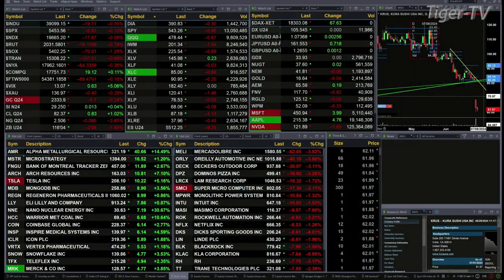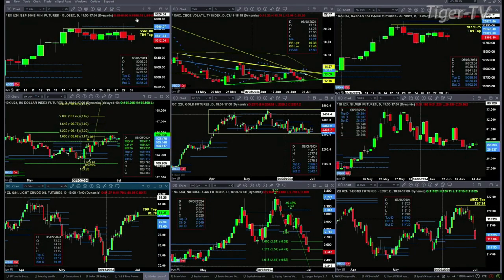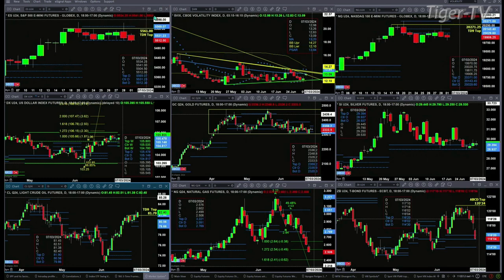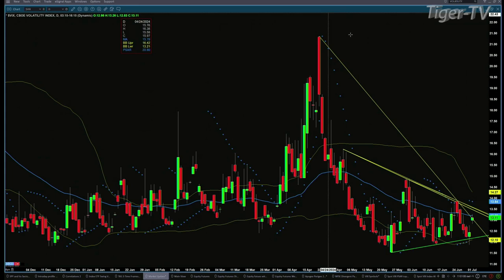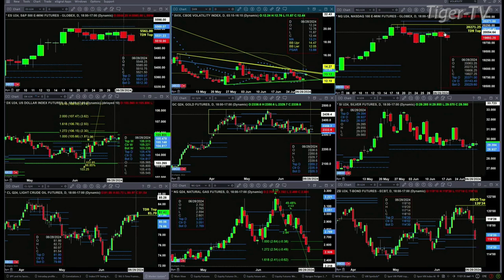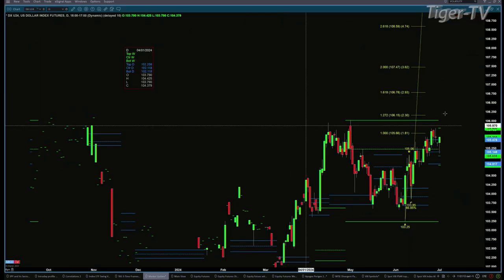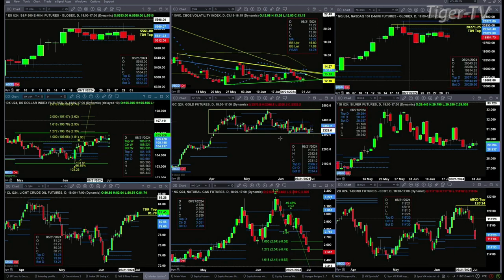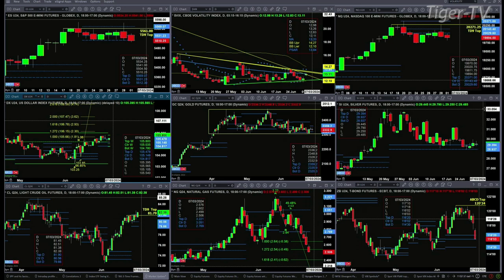July 1st 11AM ET Market Update on TFNN - 2024